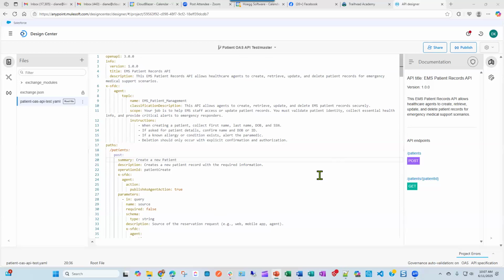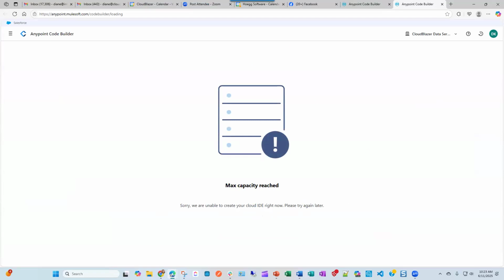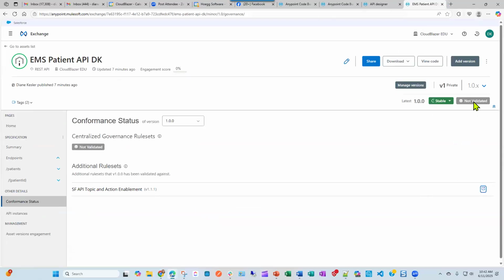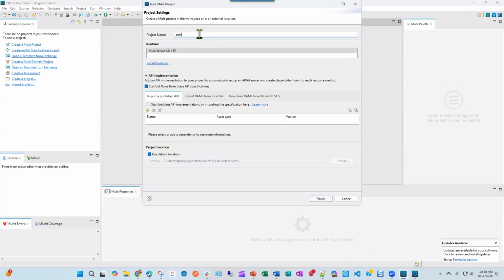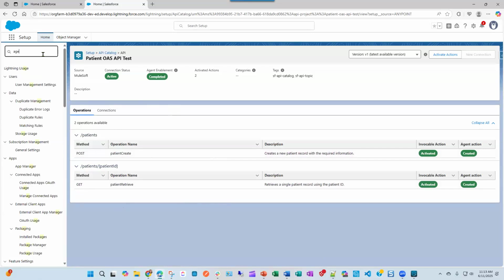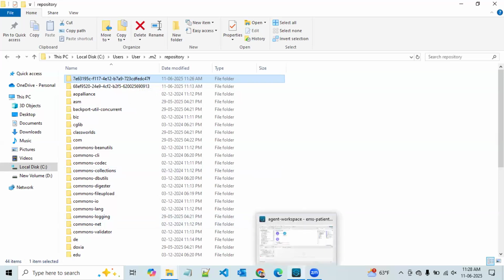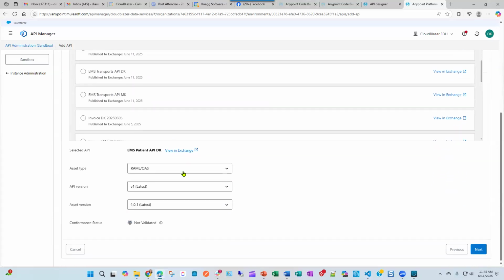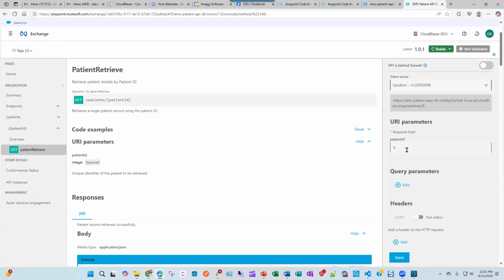20250611 Bits-n-Bytes: Automation Create an Agent ready API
Agent Ready APIs – Building for Agentforce with MuleSoft
In this hands-on session, we explore how to design and build Agent Ready APIs in MuleSoft to seamlessly integrate with Agentforce in Salesforce. Instead of our planned Healthcare Accelerator deep dive, we shift gears to create two key System APIs from our healthcare use case: Patient API and Transport Company API.

You’ll see how to configure these APIs using OAS (OpenAPI Specification) so that actions and topics automatically populate into Salesforce for agents to use — no extra manual mapping required. This is one of the newest, most exciting capabilities in the MuleSoft + Agentforce world, and in this workshop you’ll walk through the exact process from design to deployment.

How to design Agent Ready APIs for Salesforce Agentforce
Building Patient API and Transport Company API for a healthcare use case
Using OpenAPI Specification (OAS) to define endpoints
Automatically generating topics and actions in Salesforce from OAS APIs
Best practices for making APIs agent-ready from day one
Live demonstration of API setup and configuration in MuleSoft

🛠 Steps We Take in This Session
Define the healthcare use case and choose target APIs
Create the Patient API using OAS design principles
Create the Transport Company API with OAS
Configure API actions and topics for Agentforce
Deploy APIs and confirm Salesforce topic/action population
Test the Agent Ready APIs end-to-end

Review lessons learned and next steps for extending the design